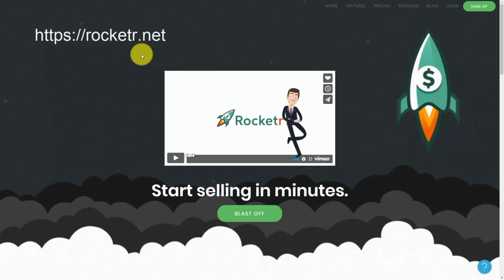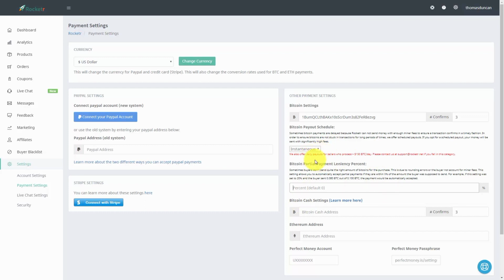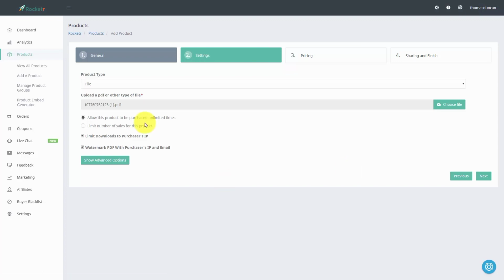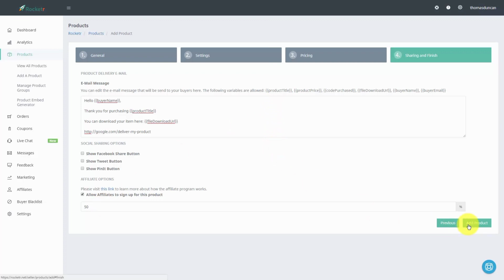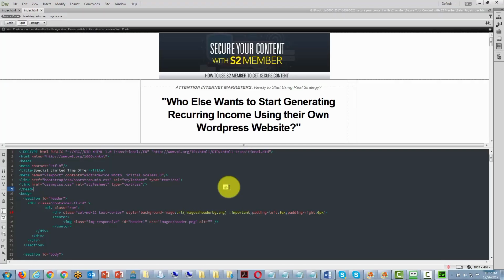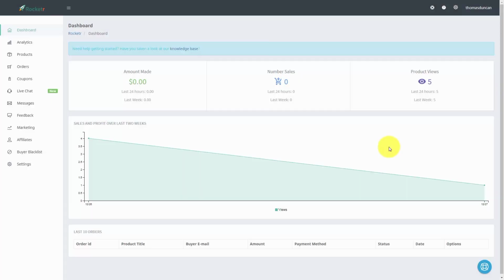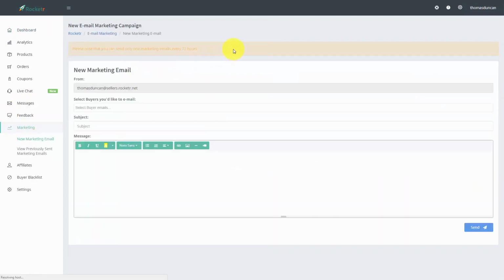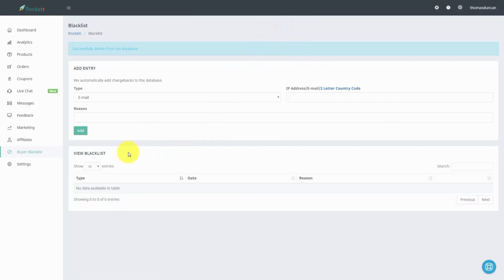The Ultimate Cryptocurrency Trading Course for Beginners, Bitcoin Se Paise kamaye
The Ultimate Cryptocurrency Trading Course for Beginners

Crypto Se Paise kaise kamaye, Bitcoin Se Paise kamaye, Earn Money with Crypto,25 दिन में पैसा Double

cryptocurrency
cryptocurrency trading
crypto trading
crypto trading course free
crypto trading tutorial for beginners